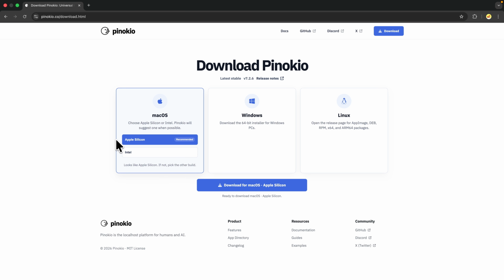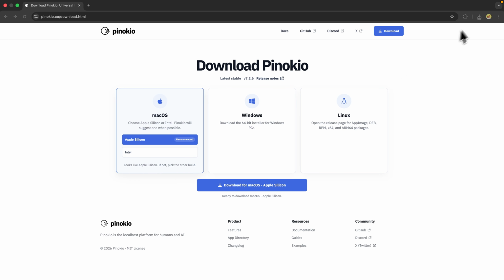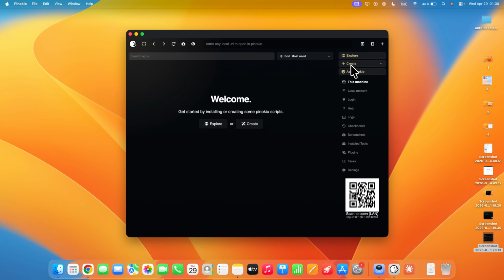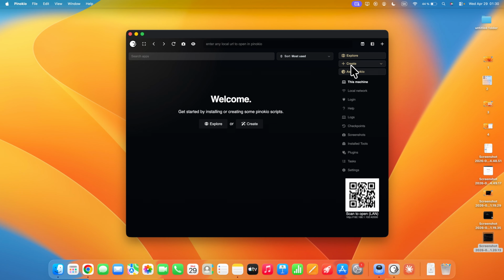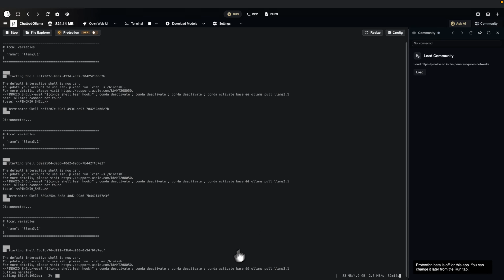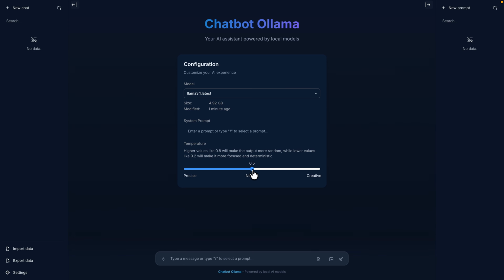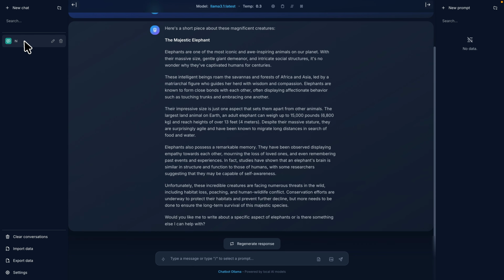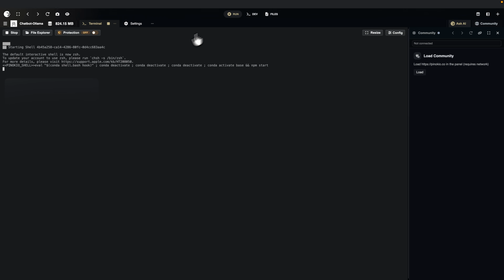How to Install AI Models Locally With Pinokio AI (Step‑by‑Step) 2026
In this tutorial, I’ll show you how to install and run AI models locally on your computer using Pinokio AI. Pinokio makes it easy to set up tools like Ollama, download models, and install all required dependencies automatically — no terminal commands or manual setup needed.

You’ll learn how to download Pinokio, install apps from the Explore tab, handle dependencies, download models. Perfect for anyone who wants private, offline AI without complicated setup.